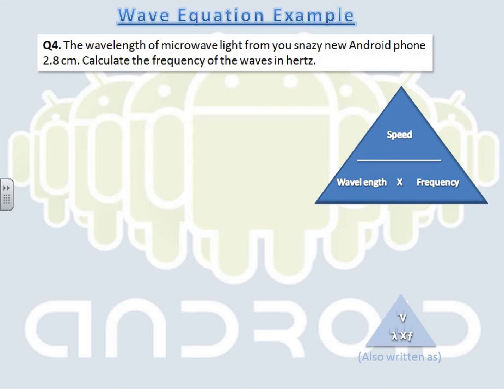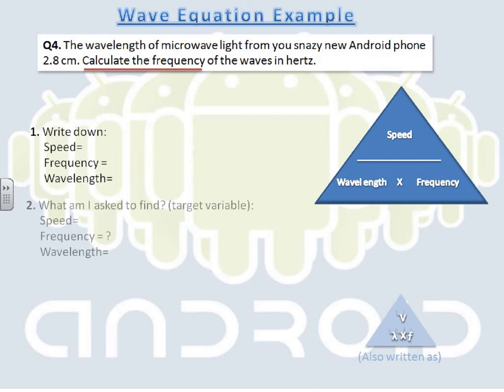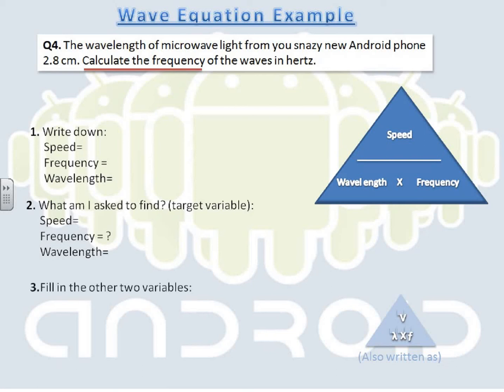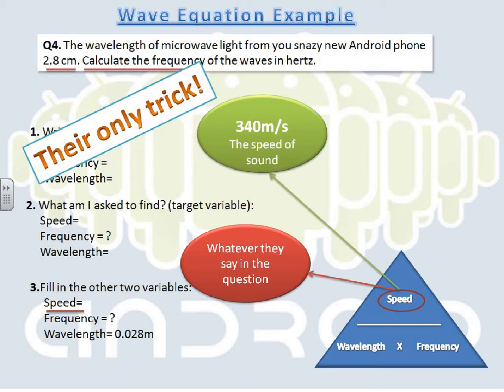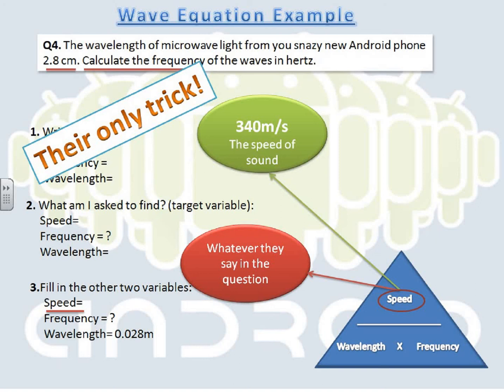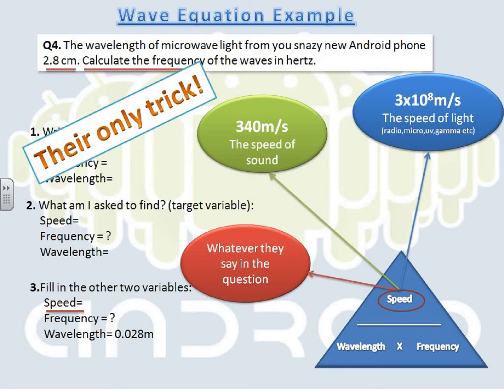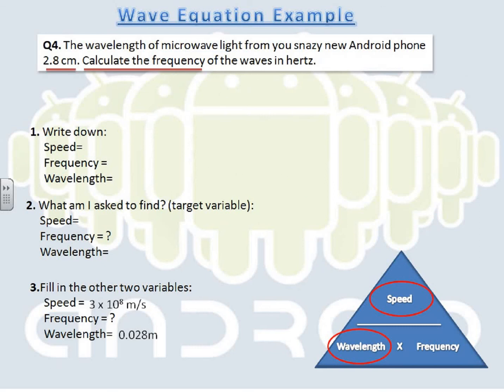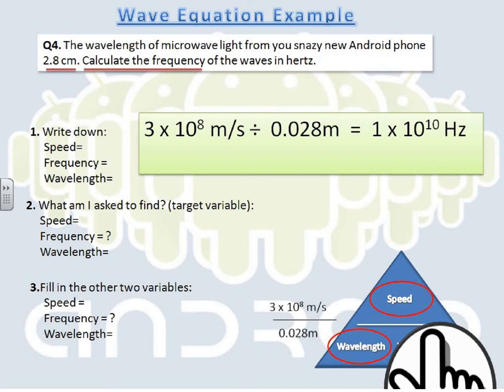Wave Equation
Using the wave equation example